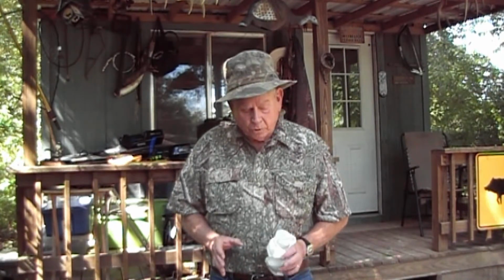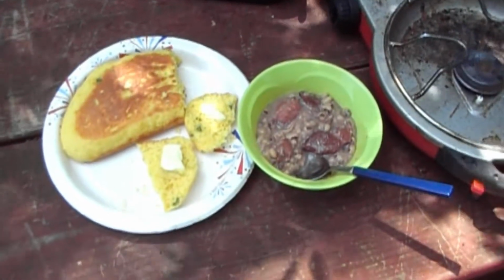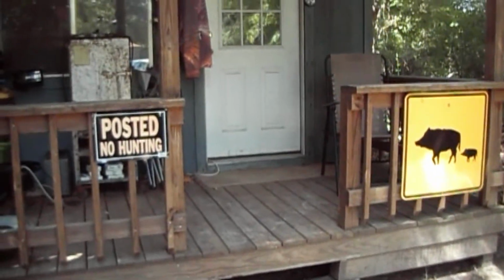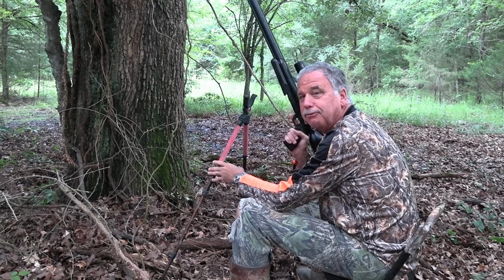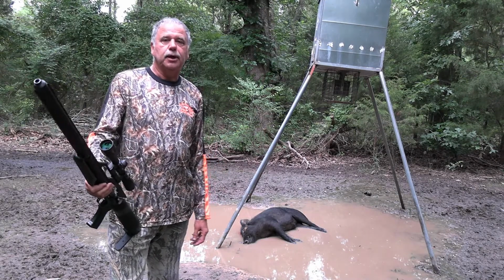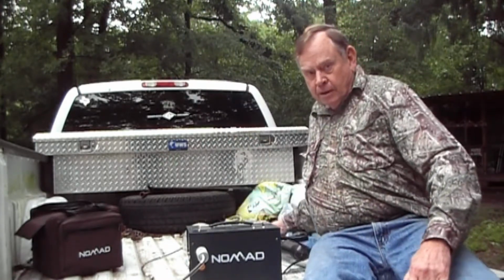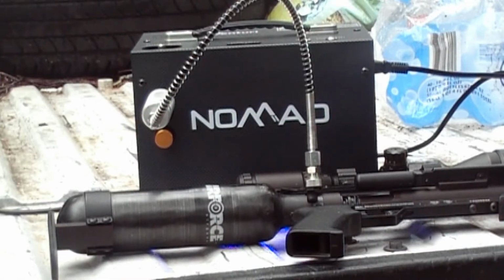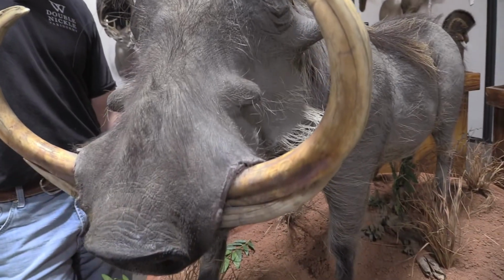A Sportsman's Life EP 109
Luke makes camp cornbread while Jeff is off on a hog hunt using his AirForce Airgun /Texan 45  carbine. Luke talks air guns and Larry visits  Double Nickel Taxidermy for mounting tips.